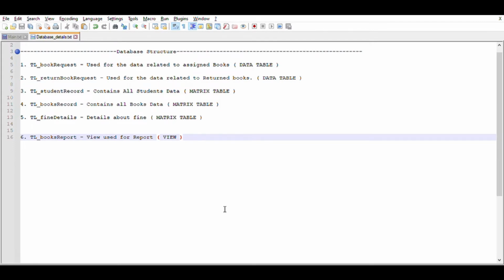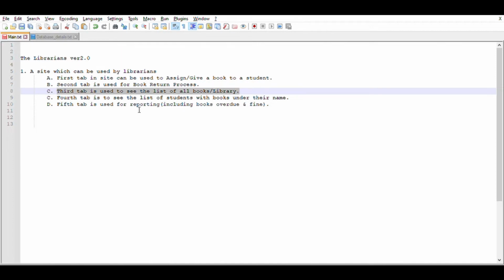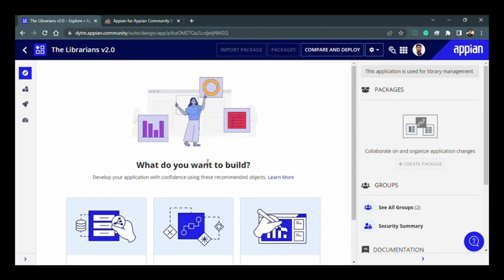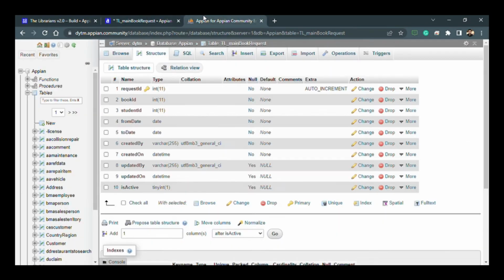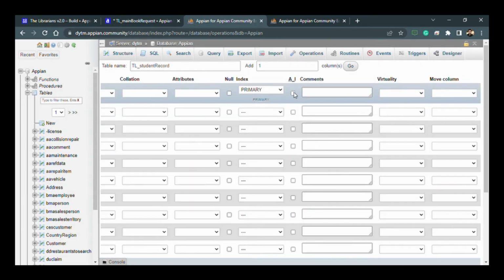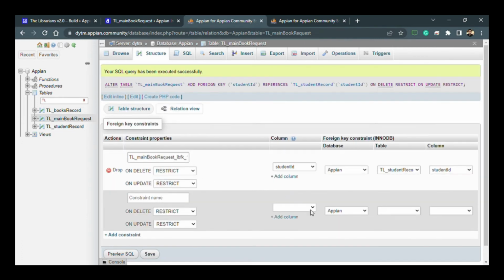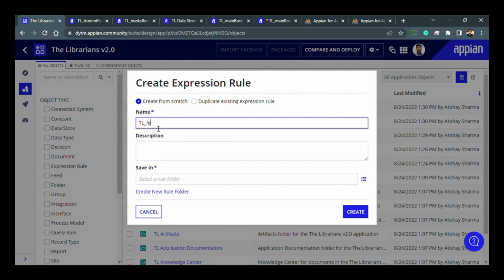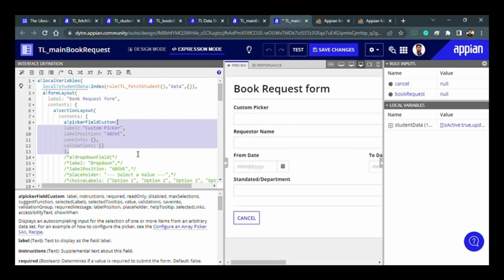The Librarian V2.0 || Full Stack Application || PART A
Starting a new series on Application Building!
The Librarians ver2.0

The Site that can be used by librarians:-
A. The First tab on site can be used to Assign/Give a book to a student.
B. The Second tab is used for Book Return Process.
C. the Third tab is used to see the list of all books.
C. The Fourth tab is to see the list of students with books under their names.
D. The Fifth tab is used for reporting(including books overdue & fine).

Database Table:-
1. TL_bookRequest - Used for the data related to assigned Books ( DATA TABLE )
2. TL_returnBookRequest - Used for the data related to Returned books. ( DATA TABLE )
3. TL_studentRecord - Contains All Students Data ( MATRIX TABLE )
4. TL_booksRecord - Contains all Books Data ( MATRIX TABLE )
5. TL_fineDetails - Details about fine ( MATRIX TABLE )
6. TL_booksReport - View used for Report ( VIEW )